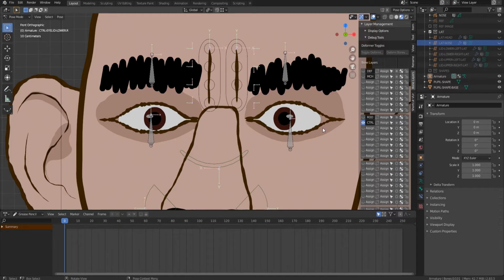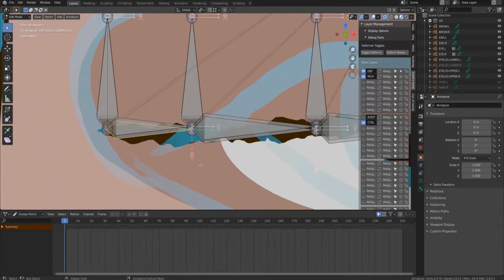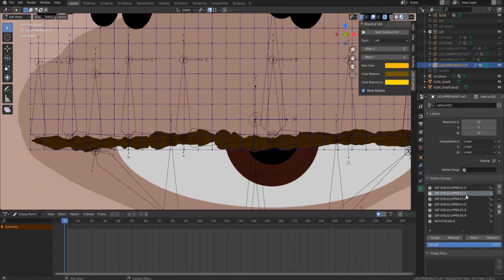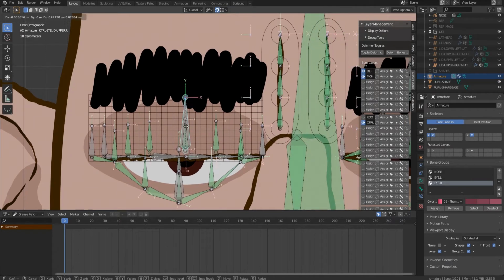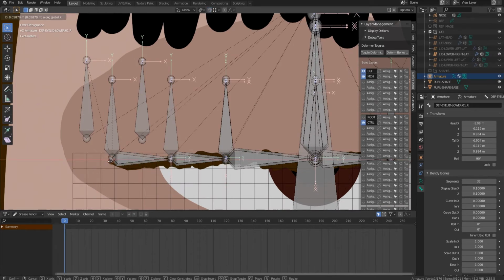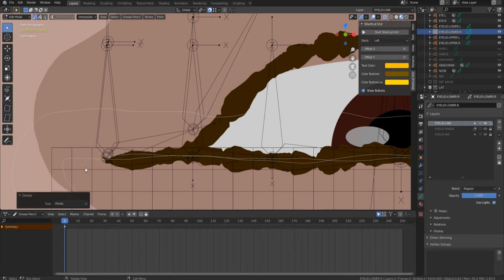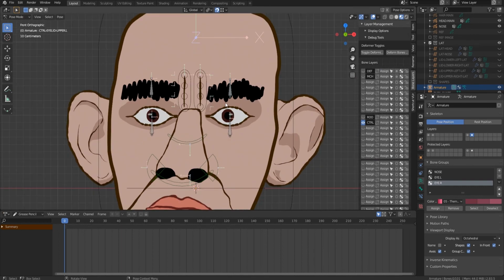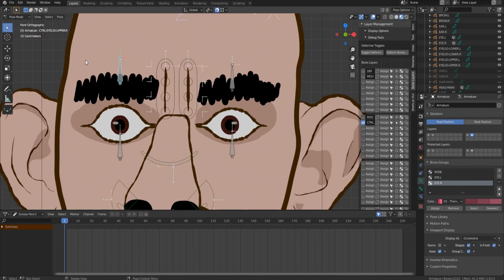Blender 2D Animation Grease Pencil Character face rig Tutorial 6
This is the sixth tutorial about the face rig of the 2D character. In todays tutorial we are correcting the greace pencil objects that've been already rigged.
The Blender file from the previous tutorial is availible by this